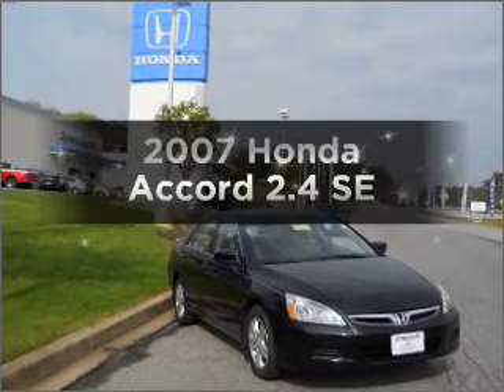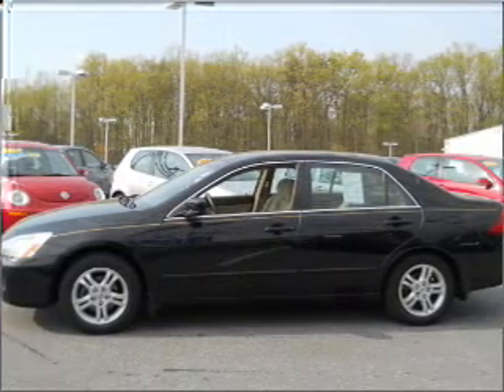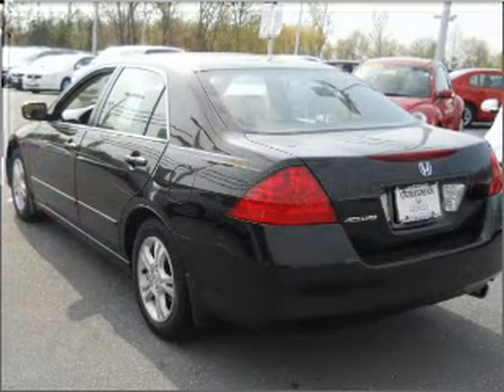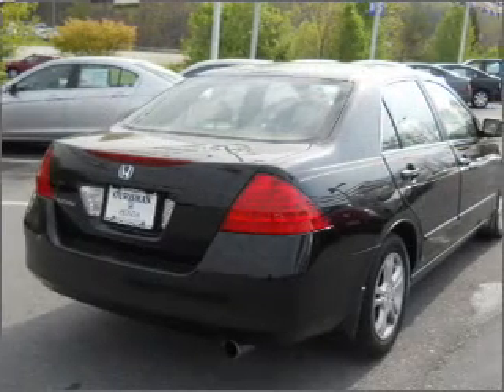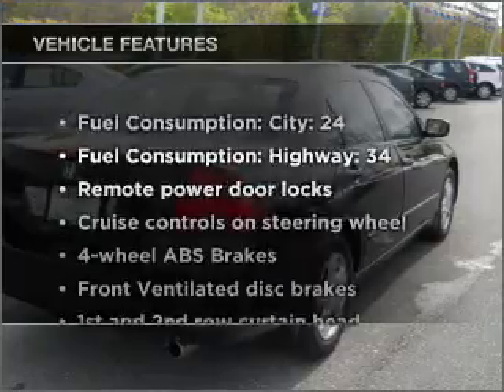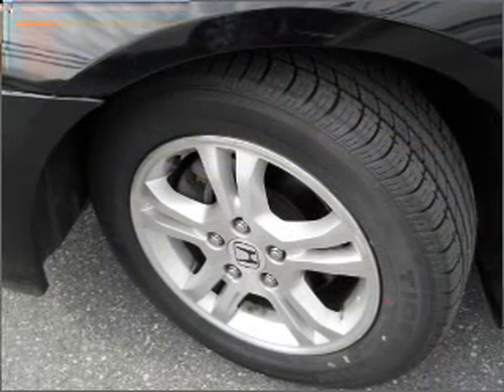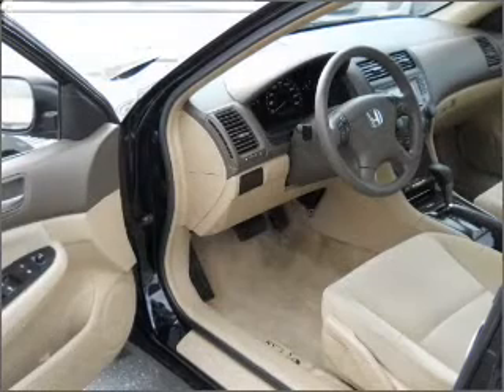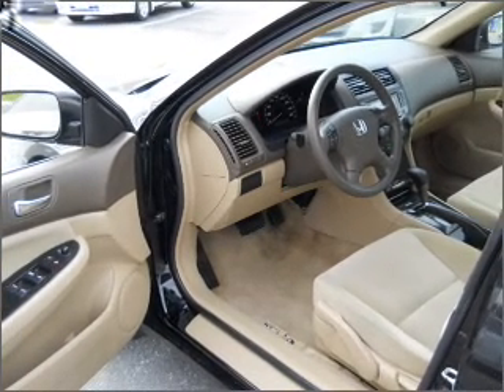2007 Honda Accord - Laurel MD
Year: 2007
Make: Honda
Model: Accord
Trim: 2.4 SE
Engine: 2.4 liter inline 4 cylinder 16 valve
Transmission: 5-Speed Automatic
Color: Black
Mileage: 76351
Address:
3371 Fort Meade Rd